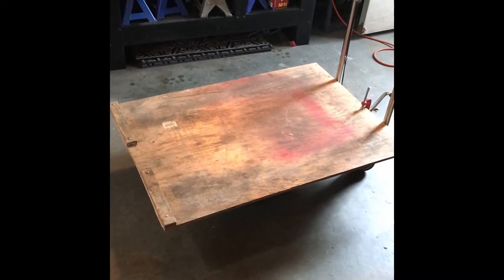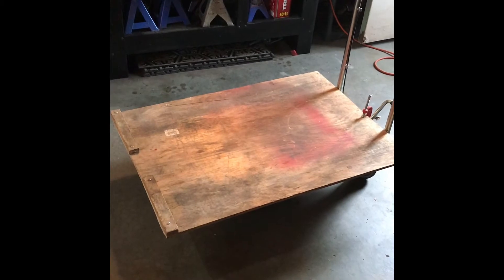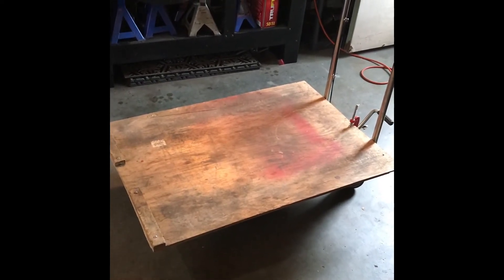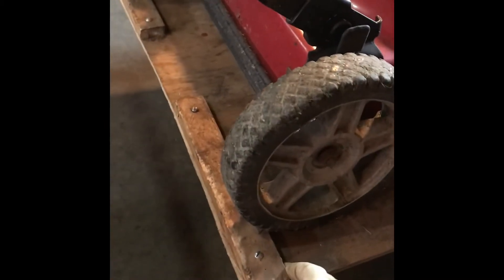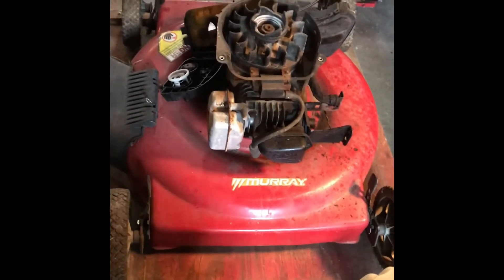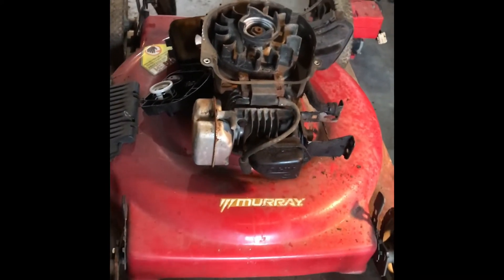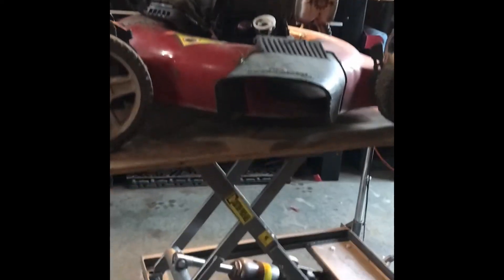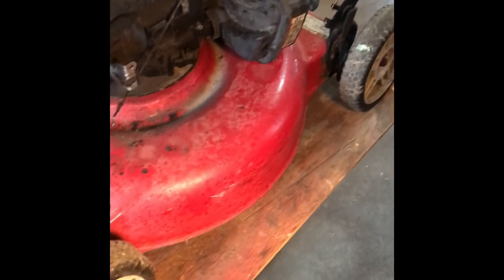Lawn Mower Lift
Here is what I use for a lift when servicing push lawn mowers.